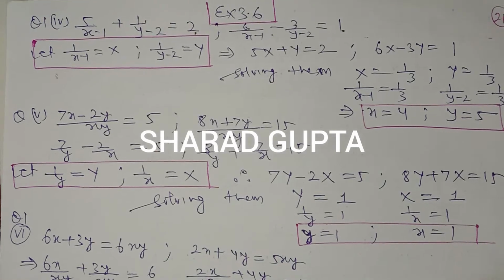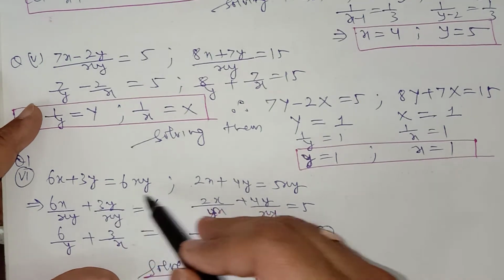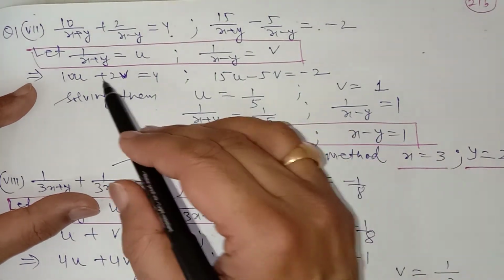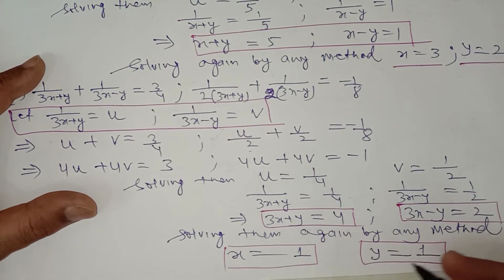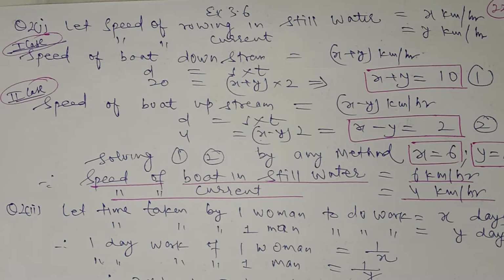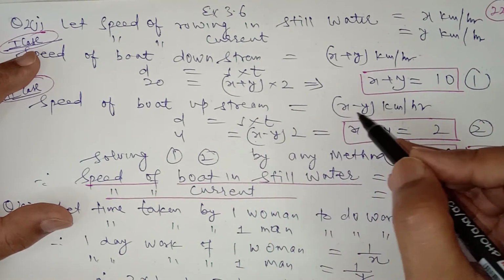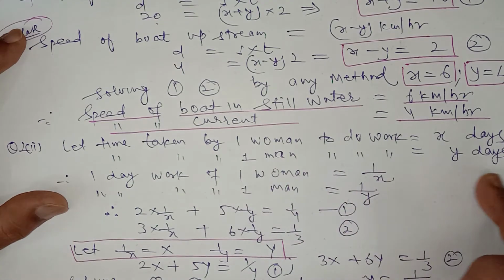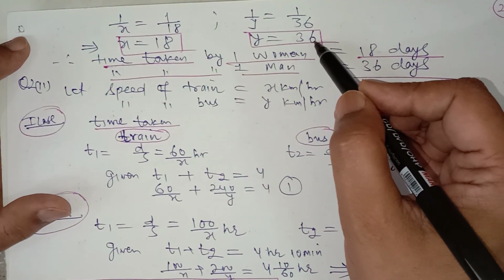x_sharadgupta_maths(Linear Equations 9)